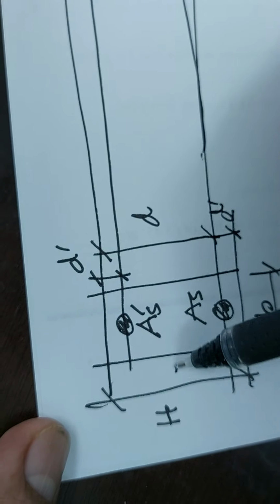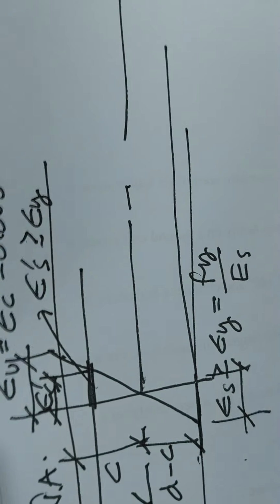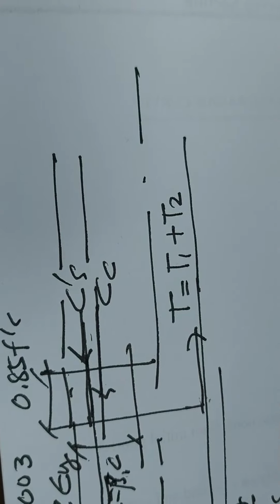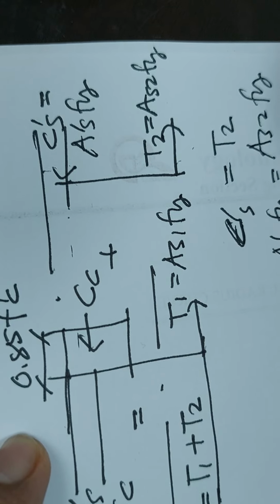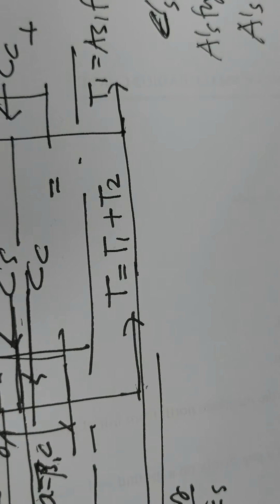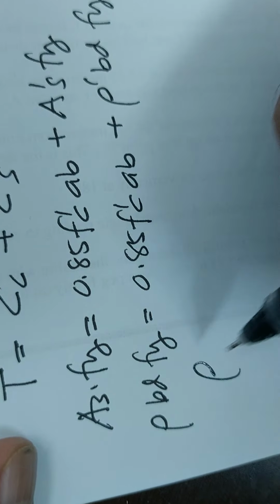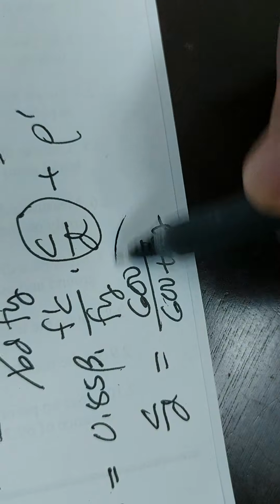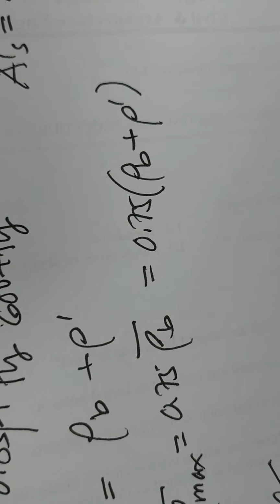RC Beams reinforced for compression